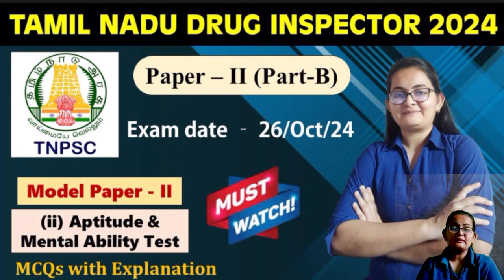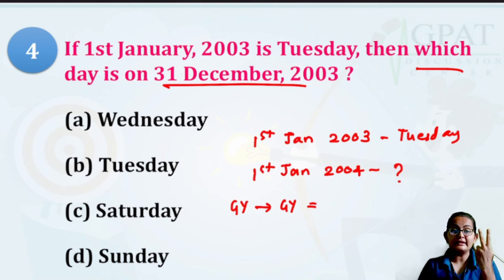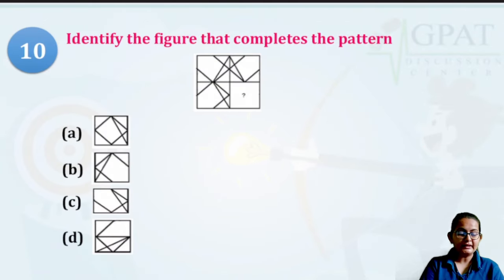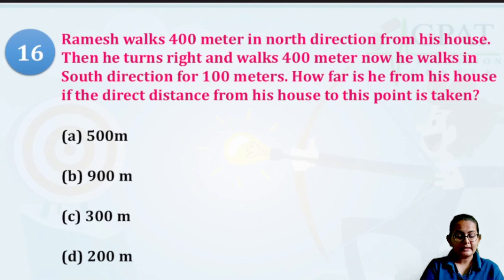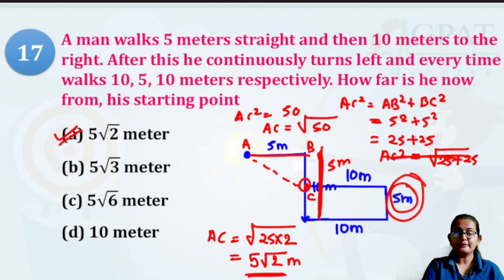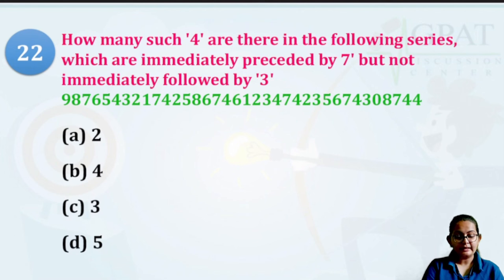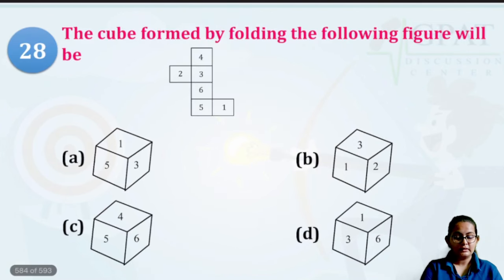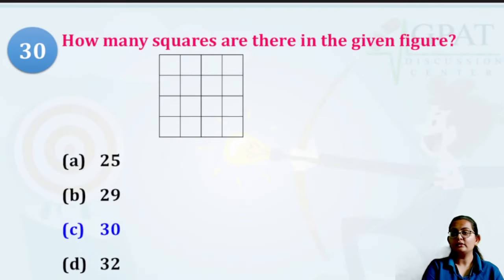Tamil Nadu DI 2024, Model Paper- II, Paper-2(Part-B),Aptitude & Mental ability, MCQ with explanation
Org Code for iPhone = GDCCLASS
🩸B. Pharm (1st to 8th Semester) e-notes
GPAT 2025 RANKERS BATCH
GPAT 2025 CRASH COURSE
GPAT PREPARATION
gpat 2025
gpat 2025  preparation
gpat 2025 exam date
gpat 2025 preparation classes
gpat 2025 syllabus
gpat 2025 gdc
gpat 2025 batch
best books for gpat 2024
best book for gpat preparation 2024
gpat 2025 cut off,
gdc classes gpat 2025
how to crack gpat 2025
gpat 2025 date
gpat 2025 expected date
gpat exam 2025syllabus
expected date of gpat 2025
gpat exam 2025
gate 2025 e signature
gate application form 2025 e signature
gpat 2024 form filling
gpat syllabus for 2025
gpat preparation for 2025
how to prepare for gpat 2025
strategy for gpat 2025
important topics for gpat 2025
syllabus for gpat 2024
how to start gmat preparation 2025
should i take drop for gpat 2025
gpat form fill up 2024
gpat 2024 kab hoga
how to download gpat 2025syllabus
gpat exam information 2025
gpat 2025
gpat ki taiyari kaise kare 2025
gpat syllabus 2025 nta
syllabus of gpat 2025
reality of gate 2025
gate 2025 latest news
gate 2025 will be different
gpat strategy 2025
gpat test series 2025
gpat 2024 tamil
target gpat 2024
gpat 2025 update
gpat all india rank 2025
gpat subject wise weightage 2025
gpat updates 2025
gpat updates
gpat 2025 gdc,
gpat 2025 form filling
gpat 2025 batch
best books for gpat 2025
best book for gpat preparation 2025
gpat 2025
marathon classes gpat 2025
gpat 2025 exam form date
how to download gpat 2025 syllabus
gpat 2025 exam
gpat exam 2025 syllabus
syllabus for gpat 2025
gpat form fill up 2025
gpat 2025 preparation gdc
gdc gpat 2025
gpat 2025 kab hoga
gpat
gpat 2025
gpat kya hota hai
Gpat exam
gpat preparation
gpat exam
gpat syllabus
gpat online classes
gpat preparation 2025
gpat 2024 exam date
gpat and niper
gpat application form 2025
gpat all details
gpat books
gpat best books
gpat benefits
gpat book list
gpat books pdf
gpat cut off
gpat channel
gpat discussion
gpat exam pattern
gpat exam syllabus
gpat exam form 2025
gpat exam benefits
gpat full information
gpat 2025 application form out from NBEMS portal
gpat 2025 application form kaise bhare
gpat 2025
gpat 2025 preparation
gpat 2025 syllabus
gpat 2025
gpat 2025 exam preparation
gpat 2025
gpat 2025 exam
gate 2025 crash course
gpat 2025 preparation
gpat 2025 application form